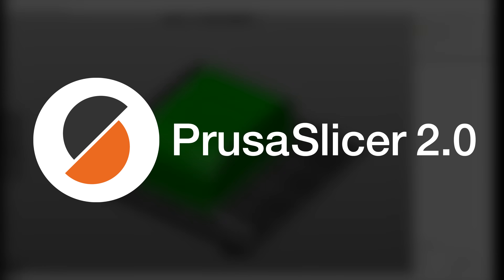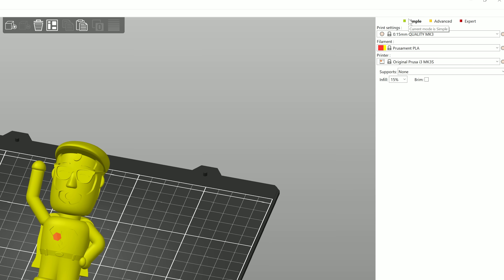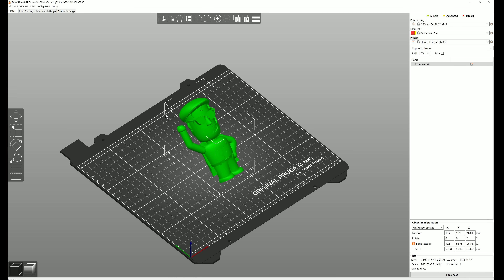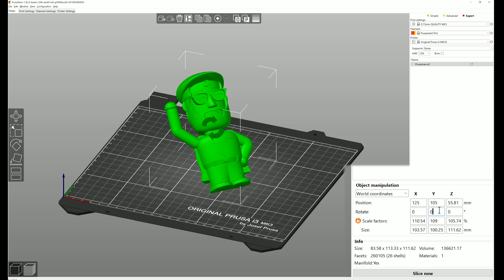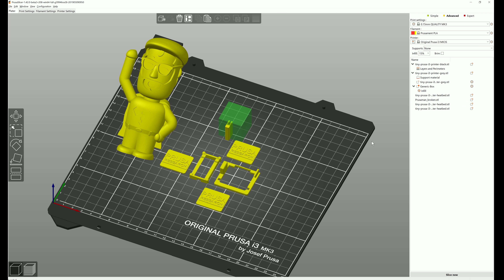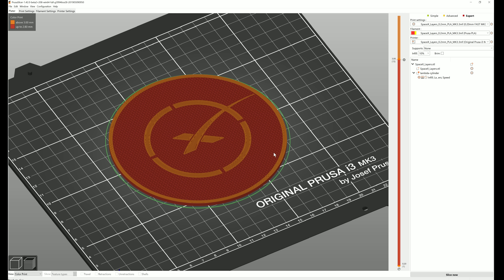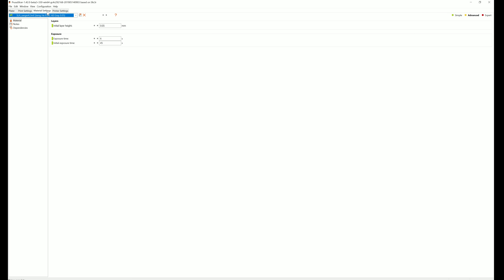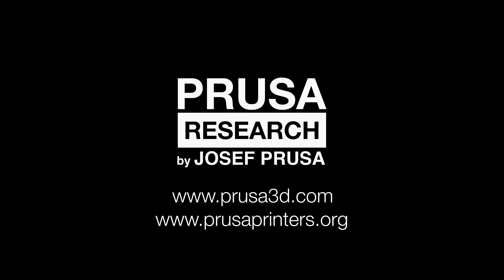PrusaSlicer 2.0 release!